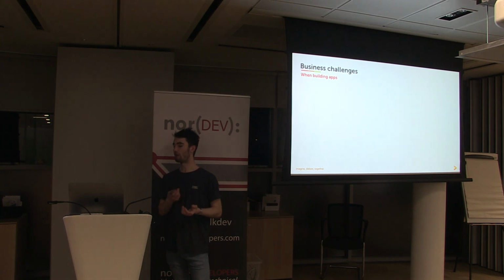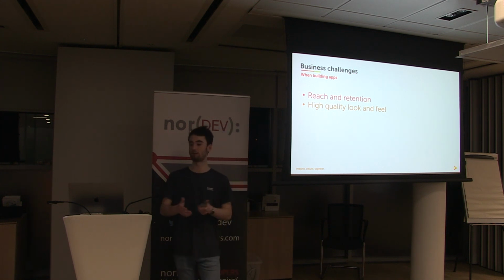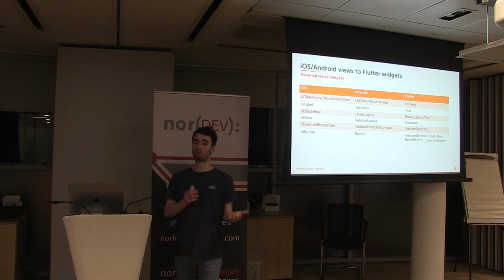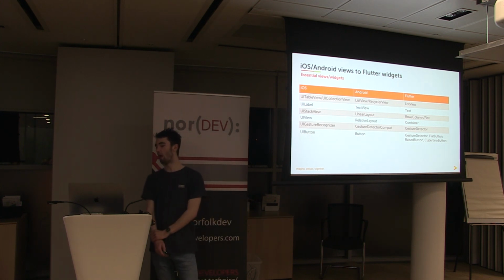"Flutter: The cross platform mobile framework we've all been waiting for?" from Tom Alabaster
Flutter: The cross platform mobile framework we've all been waiting for?
Tom Alabaster

Flutter is Google's cross-platform framework to join the likes of Microsoft's Xamarin and Facebook's React. Why will Flutter be making waves in the mobile sector? That's what we'll be looking at in this talk.

I'll be talking about why Flutter is different from the rest, giving an example of earthware using it in production, and giving a 10 minute live demo of what can be achieved in a short space of time!

Tom Alabaster

Tom is a mobile developer at earthware (earthware.co.uk) and has been doing mobile development for more than 4 years. He's used native development tools and various cross-platform technologies in the past but has always been hunting for the "holy grail" of mobile app development.